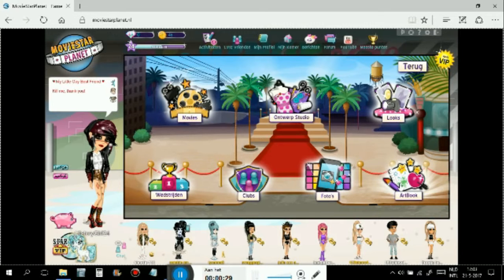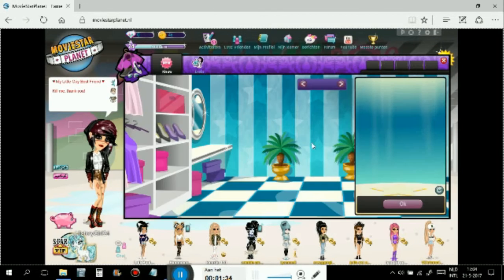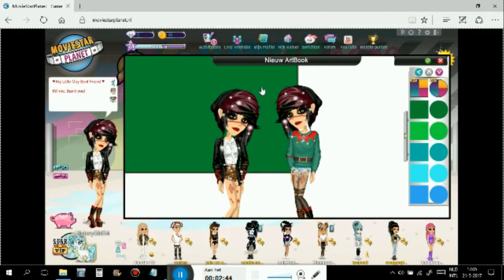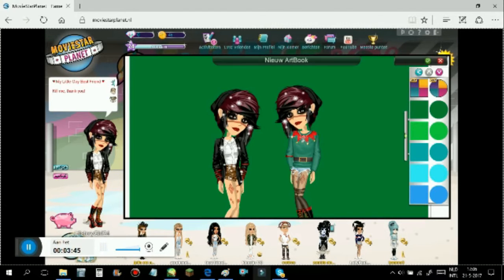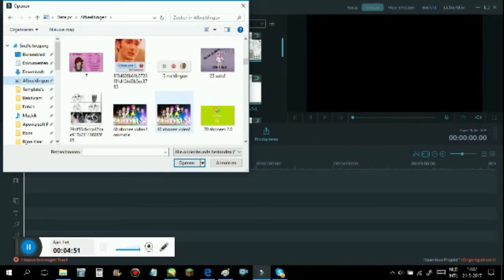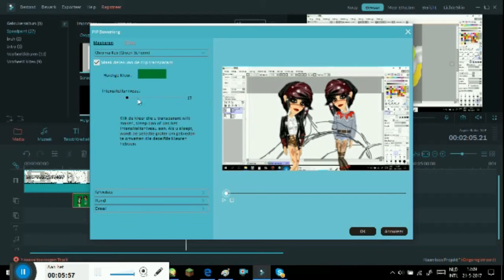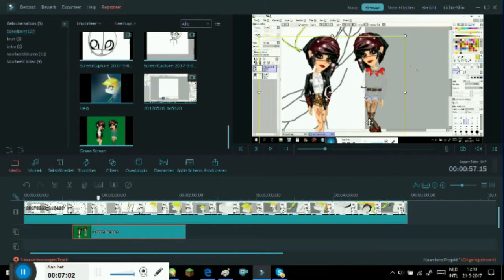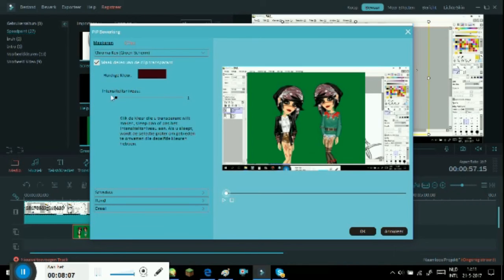How To Green Screen!!!!!!!! [Re-make]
.:Read before asking:.

Requests: Closed
questions: always ask ^^
Art trades: open
Shit I used:
Recording: Apowersoft free screen recorder
Drawing: MS Paint
Shading: Paint Tool SAI
Editting: Filmora